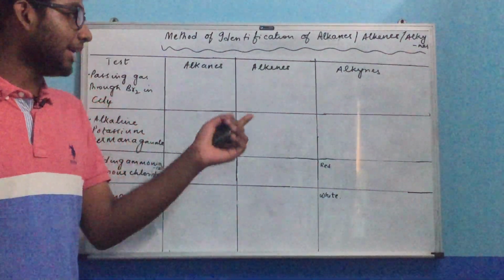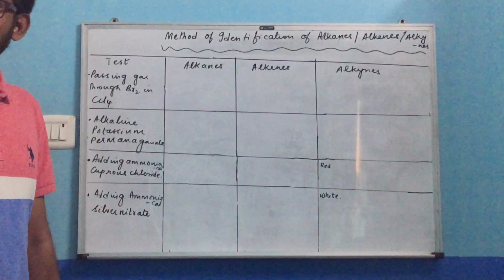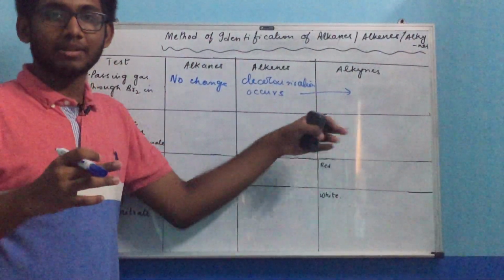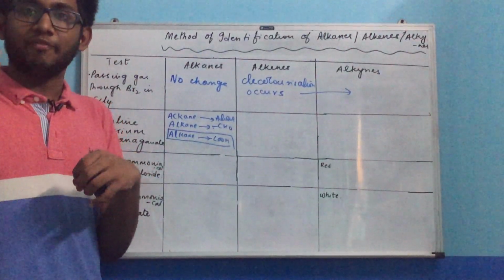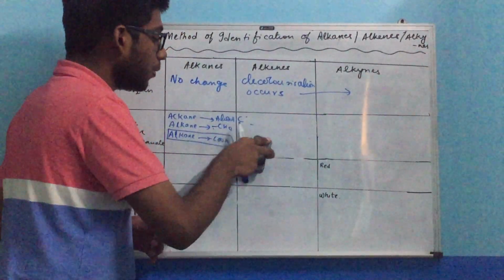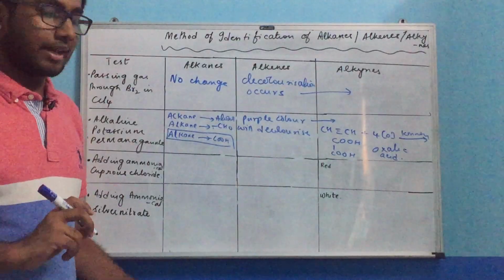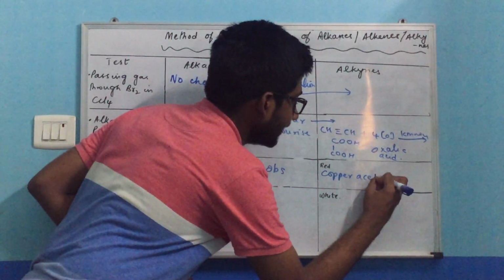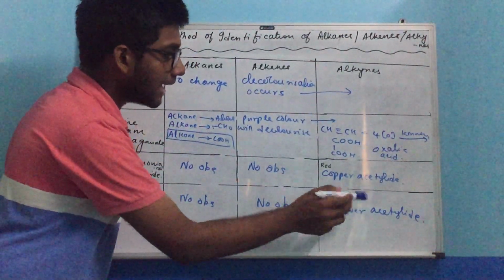icse organic chemistry class 10-part 26: chemical tests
the following tests can be carried out to differentiate between alkanes, alkenes and alkynes
1) bromine water test
2) oxidation using KMnO4
3) addition of copper acetylide
4) addition of silver acetylide